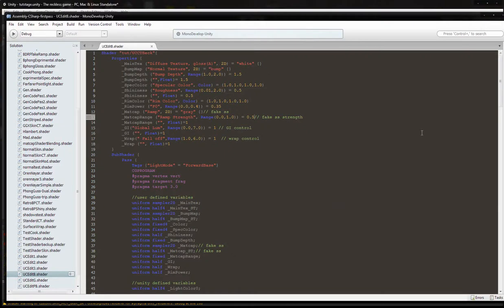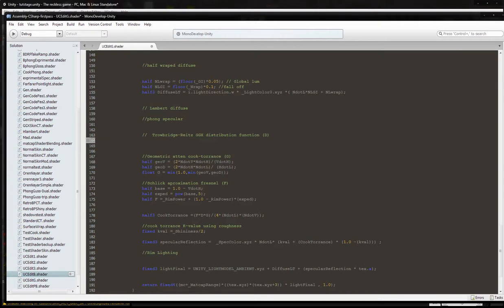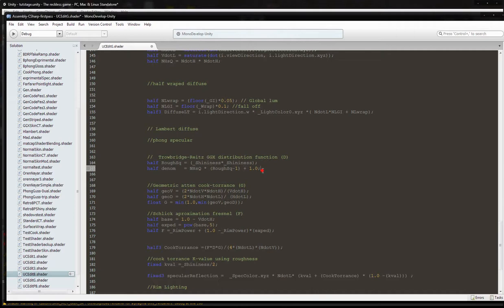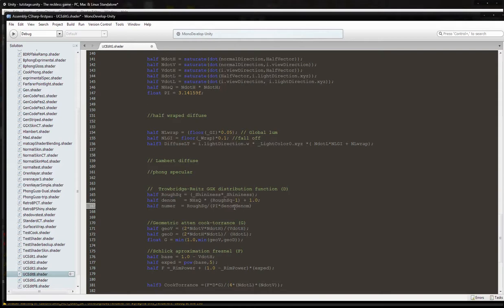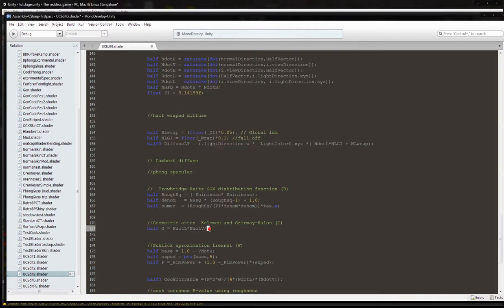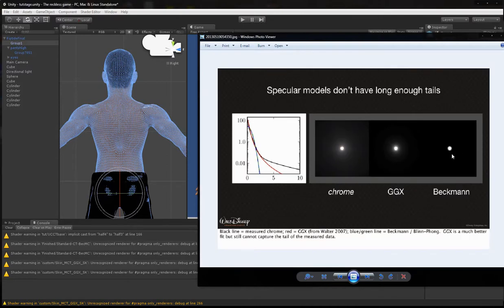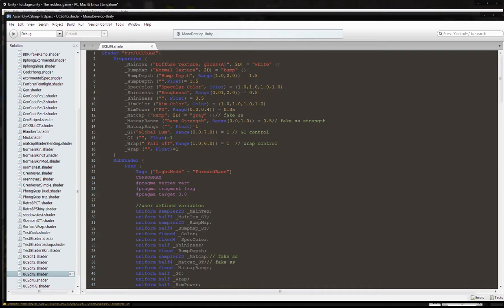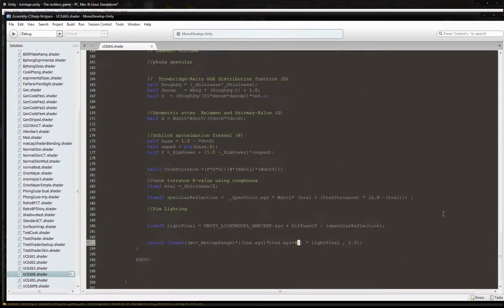Writing a cook-torrance GGX shader for unity3d tutorial 17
Go back and watch the earlier videos so you can understand what is going on here. There is a base shader to down load on the second video that talk about unity cookie.